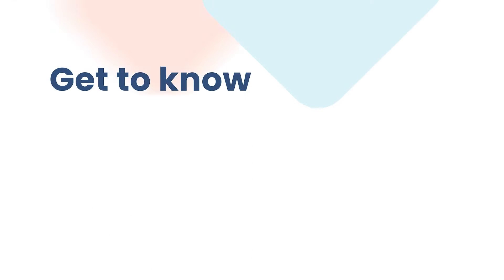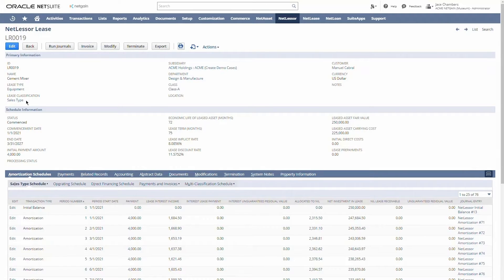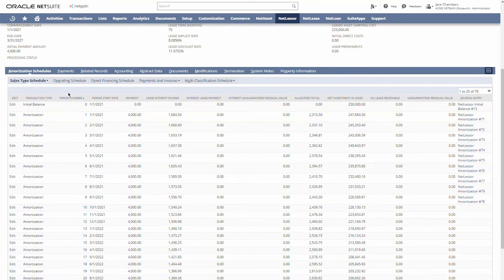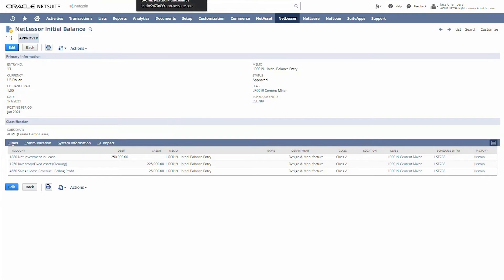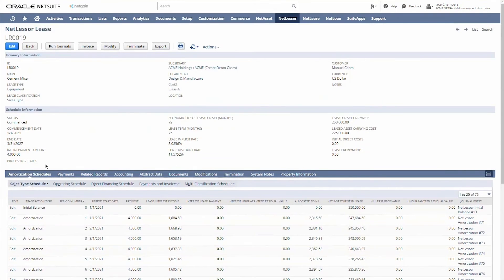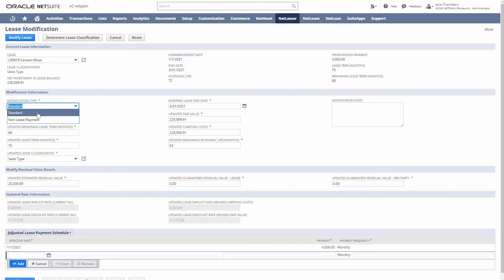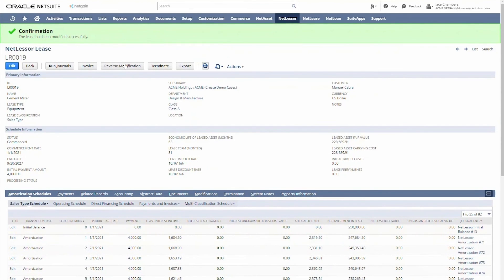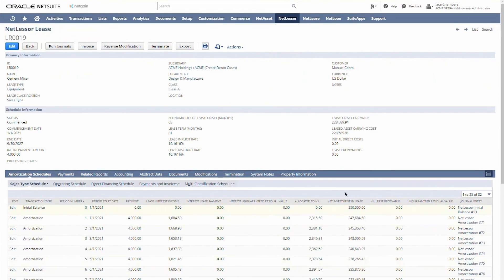Lease accounting for lessors inside NetSuite | NetLessor overview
NetLessor helps you get the accounting right for your lessor leases directly in your NetSuite instance. Easily enter lease data and get built-in compliance to ASC 842, IFRS 16 and GASB 87. Handle revenue recognition, billing, inventory and fixed assets while automating transaction postings all the way to the general ledger for serious time savings.

  • Full lease automation with transaction posting to the general ledger
  • Automatically calculates implicit rates and discount rates

  • Automated billing, inventory and fixed asset management

  • Automatically classify leases (operating, sales-type or direct financing)

  • Push-button reporting for both FASB and IFRS 10-K disclosures

  • Easy, automated modification and termination entries

0:00 Intro
2:00 Payment information
2:58 Initial balance entry
3:32 Lease receivable clearing
4:06 Nonlease payments
4:36 Generate invoices
4:51 View invoices
5:25 Lease modification
6:18 Lease modification complete
6:30 Reverse lease modification
6:42 Lease payment waterfall